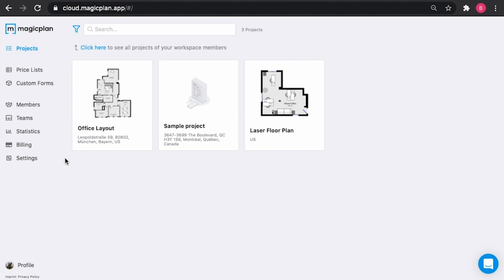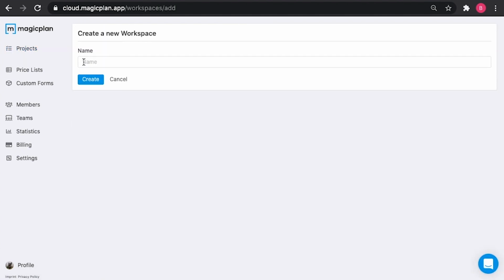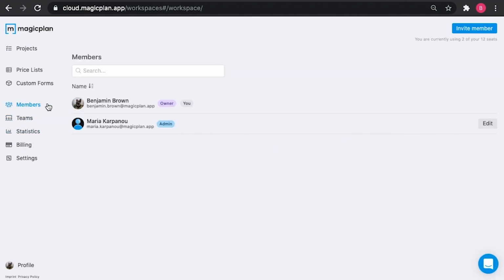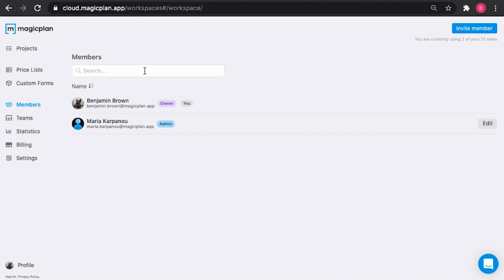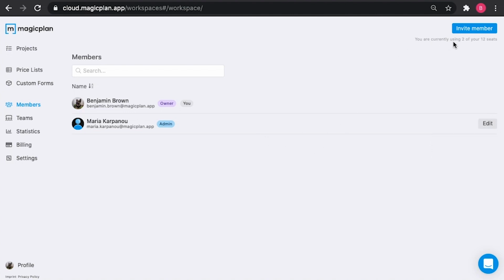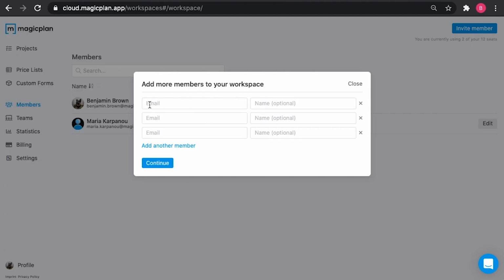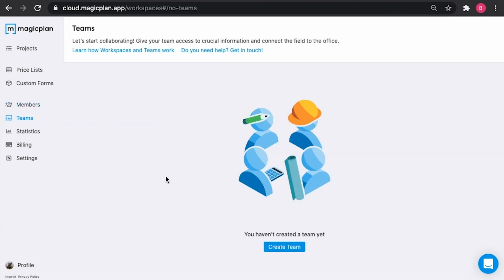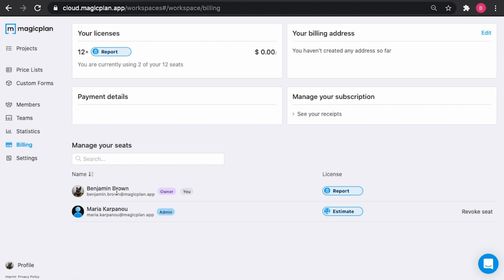Workspaces & Teams | magicplan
Workspaces let you control access to projects, price lists, and form templates. You have in-depth control of data visibility for users working in multiple constellations – including external user management. Admins can easily view and manage user permissions for Workspaces and Teams.